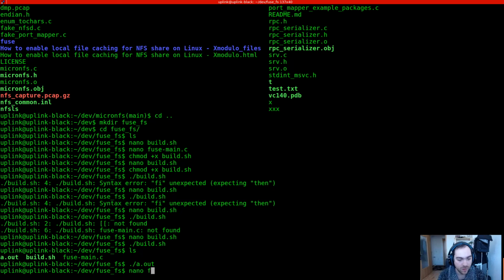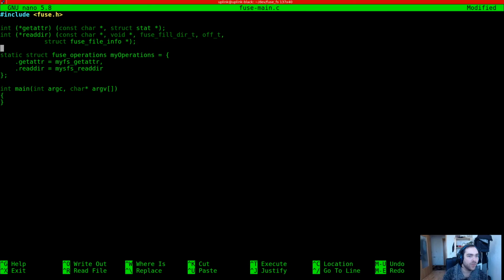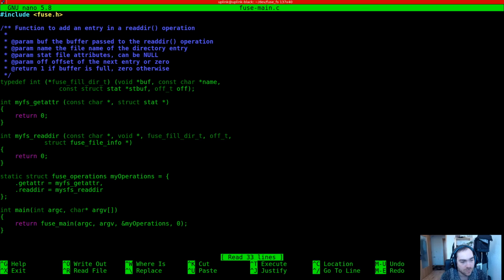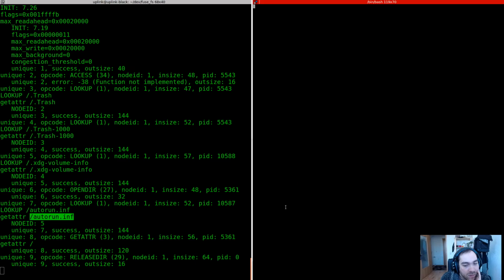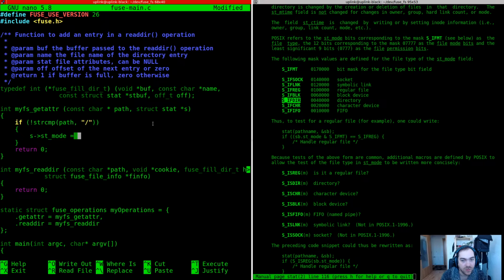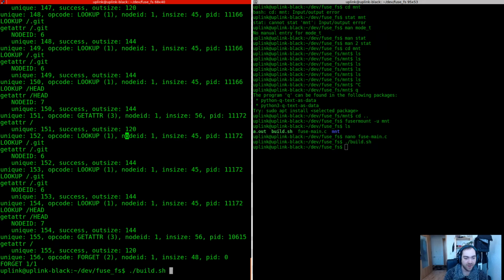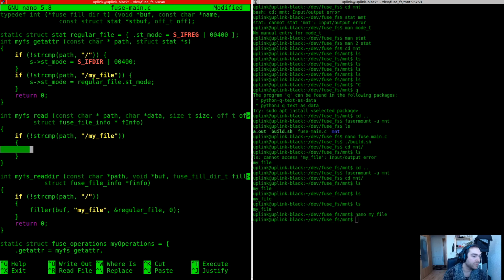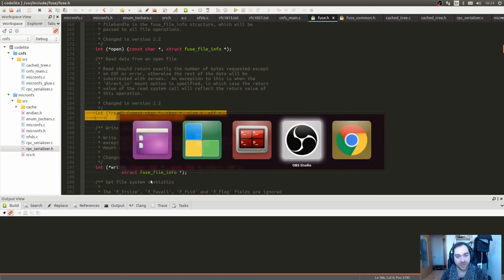FUSE (File system in userspace) tutorial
how to get started with FUSE